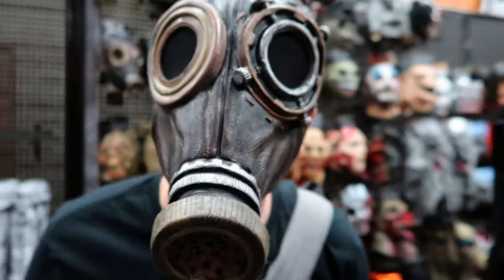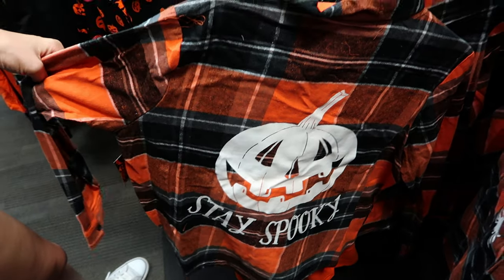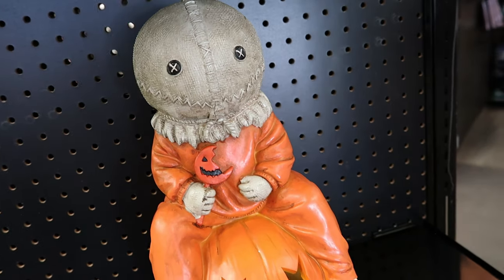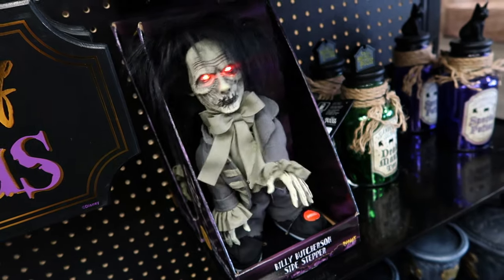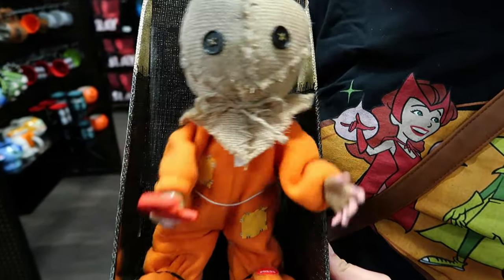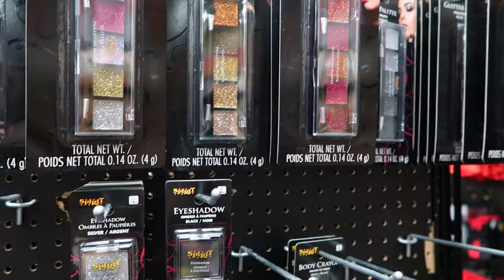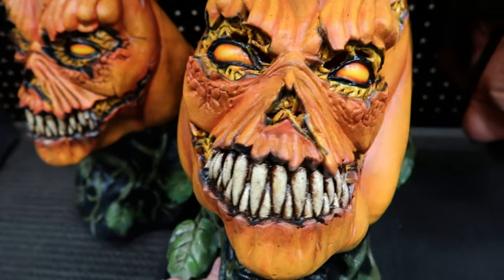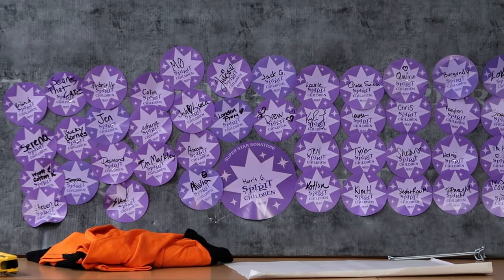VLOG: Spirit Halloween 2022! | Merch, Apparel & Animatronic Tour in Towson, MD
It's finally spooky season, and we're kicking off the Halloween 2022 festivities by visiting our local @spirithalloween storefront in Towson, MD! Today we'll be taking you on a proper merch, apparel & animatronic tour of everything the shelves are stocked with during the Towson location's opening weekend, but rest assured that the inventory has only grown more exciting since our visit! Get ready, everyone; a very exciting and adventurous 2022 spooky season begins now!

00:00 Spirit Halloween 2022 Highlights
00:14 Introduction: Spooky Season Begins!
00:33 About Spirit Halloween
00:50 First Impressions & Merch
01:32 Halloween IP's at Spirit Halloween
01:55 Apparel Selections at Spirit Halloween
03:16 Spirit Halloween Animatronics
04:31 Lights, Props, Mugs & Doormats
07:12 'Hocus Pocus' Merch at Spirit Halloween
07:53 'Trick r' Treat' Sam Side Stepper
08:20 Spirit Halloween Animatronics (Redux)
09:16 Dungeon Shock Prop Display
09:34 Fog Machines & Makeup
10:18 More Props, Costumes & Display Pieces
11:42 Masks & Accessories
12:04 Our First Spirit Halloween Haul of 2022
13:09 'Spirit of Children' Charity Donation(s)
13:31 Wrapping Up & Spook You Real Soon!

Halloween Clown Circus ~ DJ DENZ The Rooster.